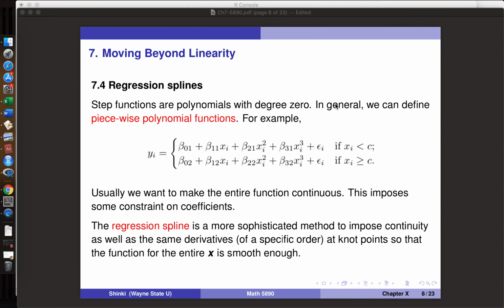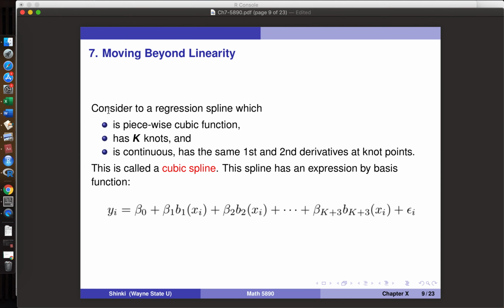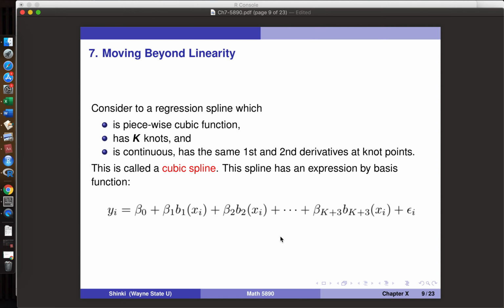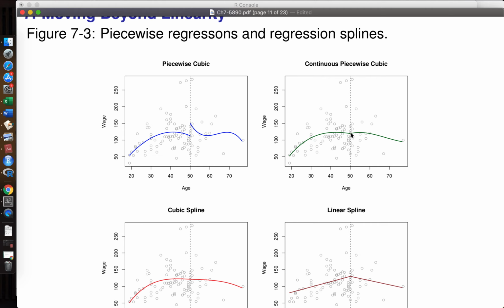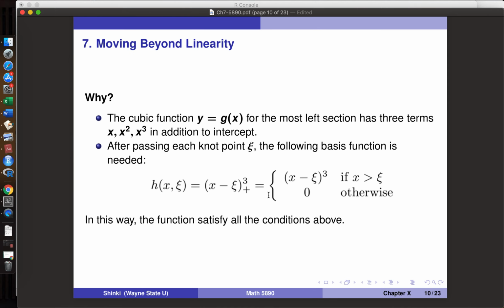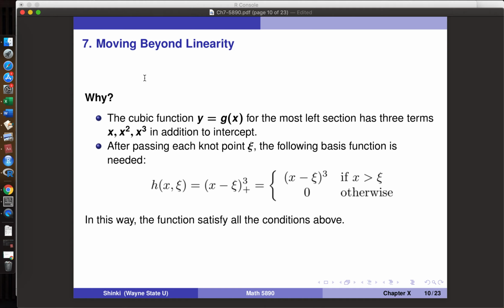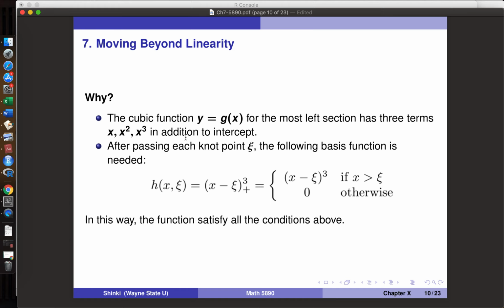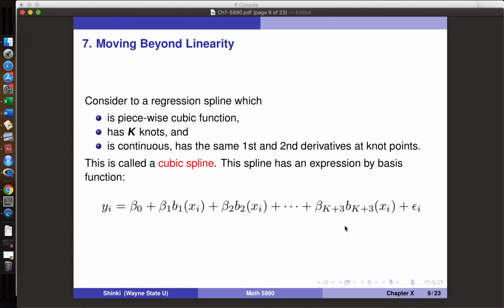MAT5890-4-02-2: Regression spline - Concepts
cf. Quiz 4-2-1
Due Sat 4/4 at 11:59pm.